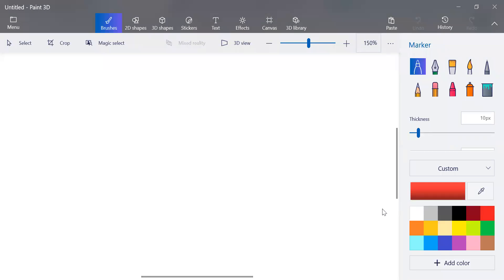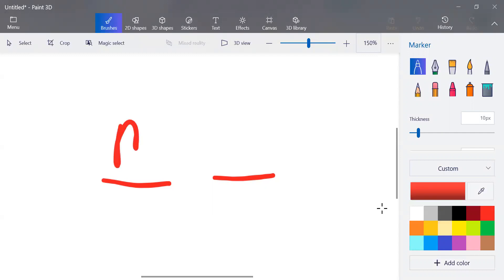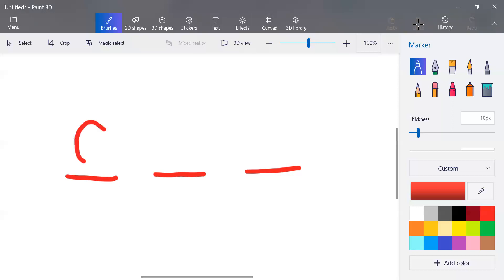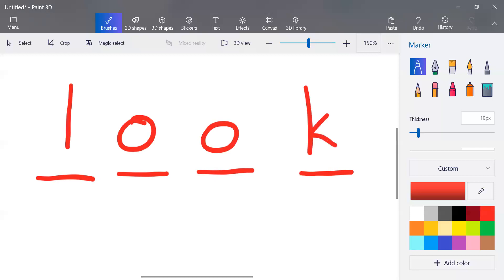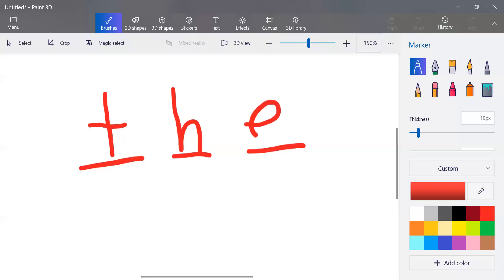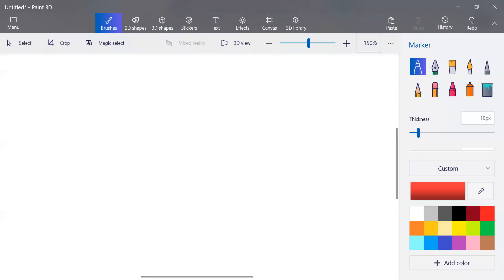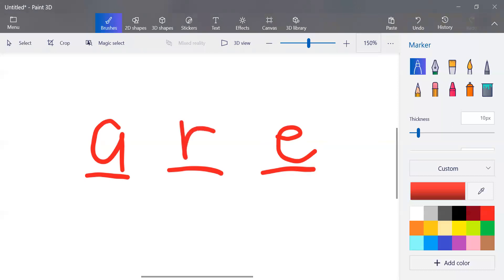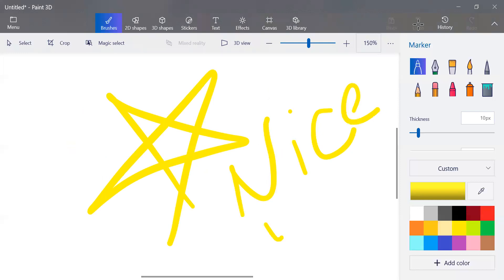Guess the Sight word